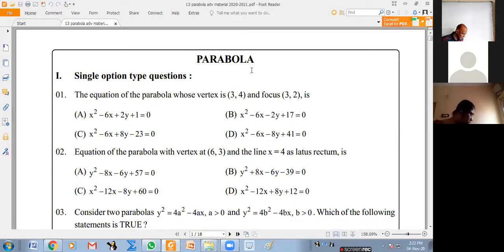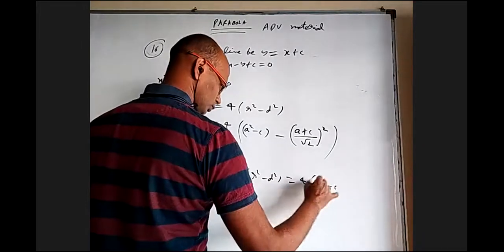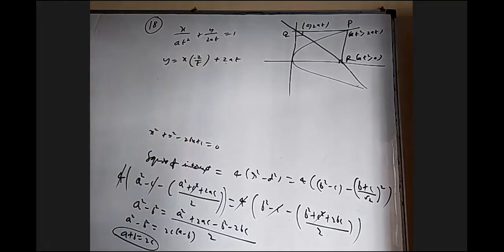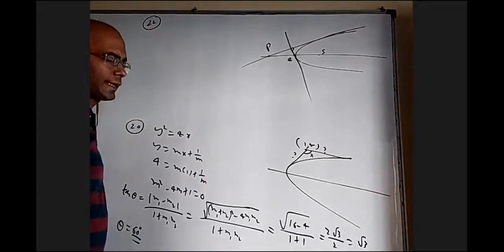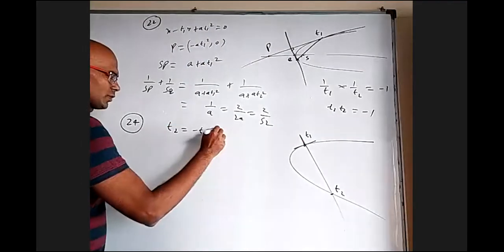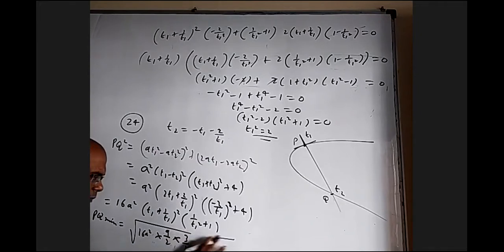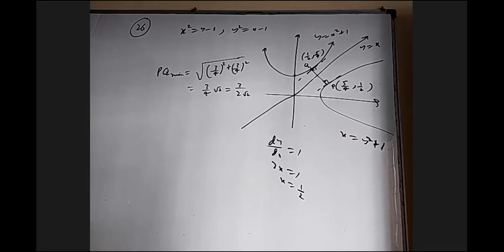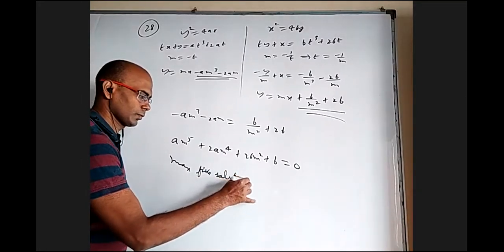parabola rev 6 4 11 2020